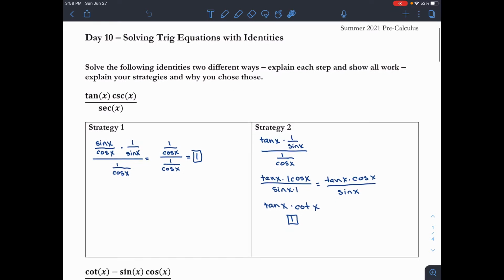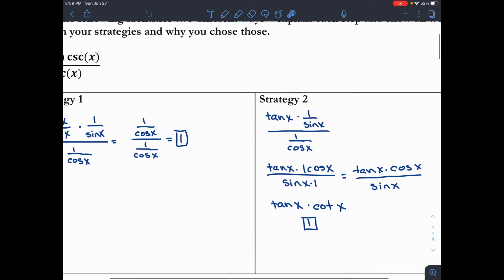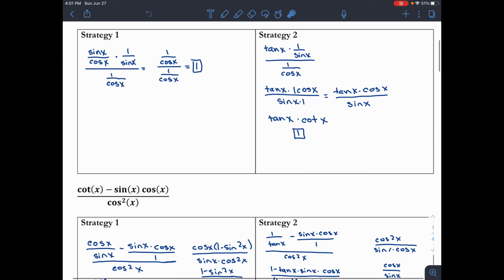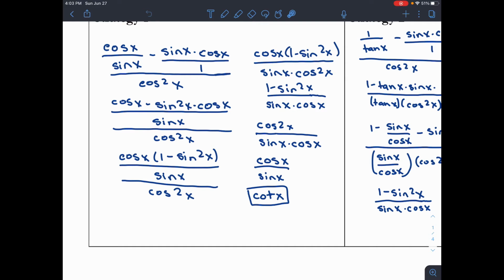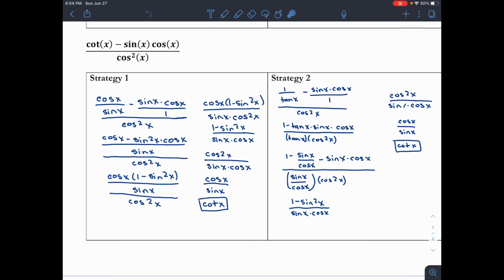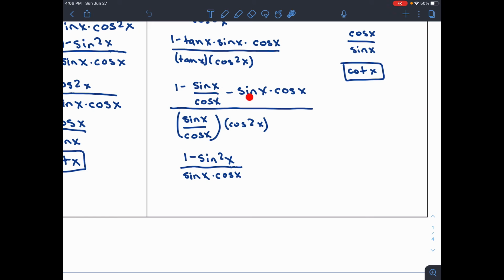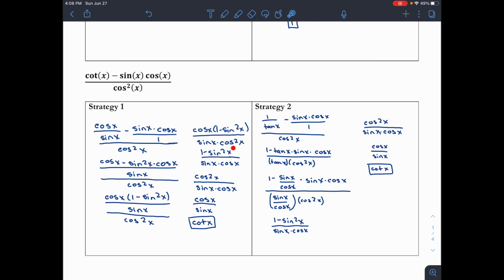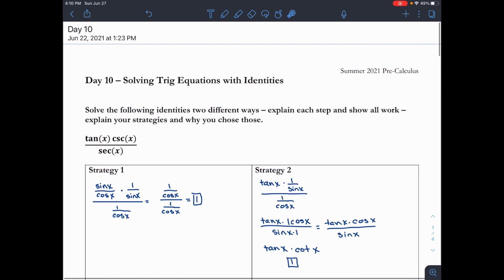Precalculus : Solving Trigonometric Equations With Identities | The Knowledge Experience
Solving Trigonometric Equations With Identities